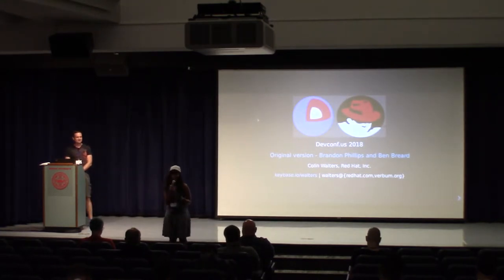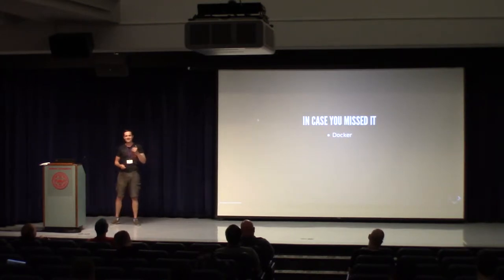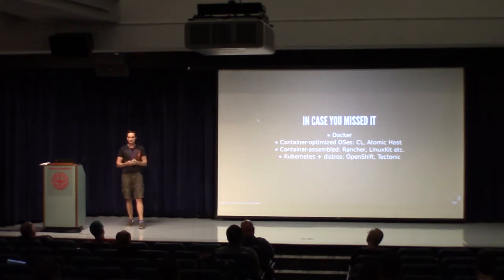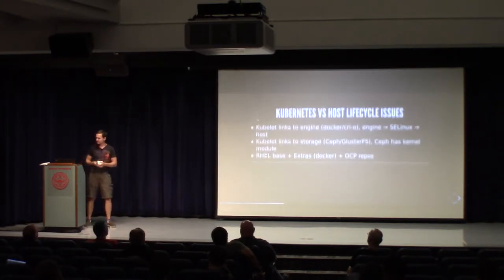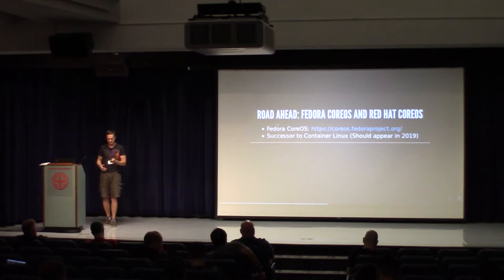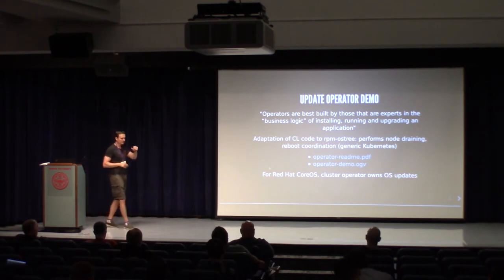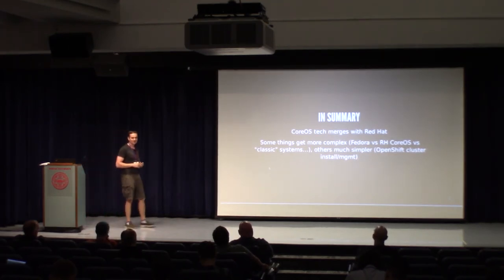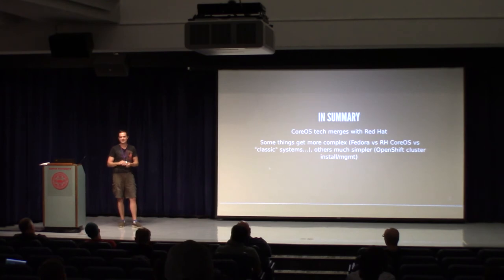Container Linux and RHEL: The Road Ahead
Now that CoreOS has joined Red Hat, what does the future hold for Container Linux? What about Red Hat Enterprise Linux Atomic Host? Will there be four Linux distributions in the Red Hat family?

In this session, we’ll put an end to the speculation and dive into our strategy and roadmap for creating the next chapter in Linux history. Find out how we’re changing the game around immutable infrastructure and automating the foundation of Red Hat OpenShift.